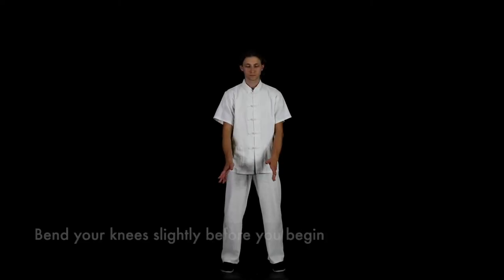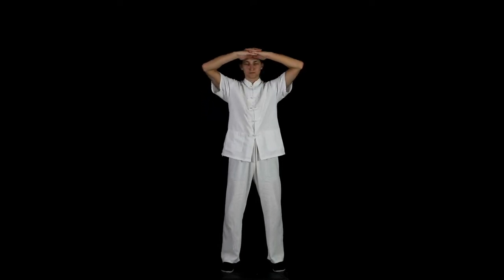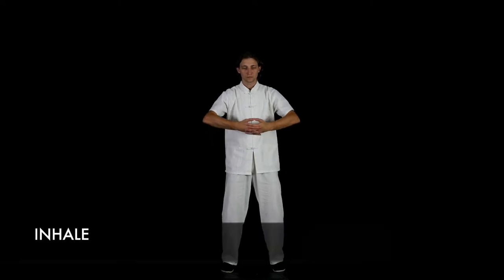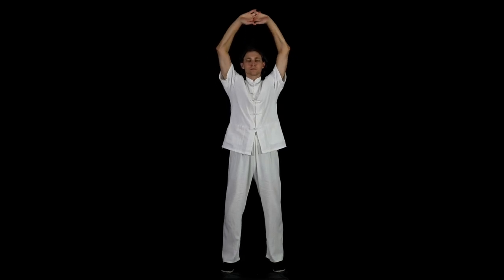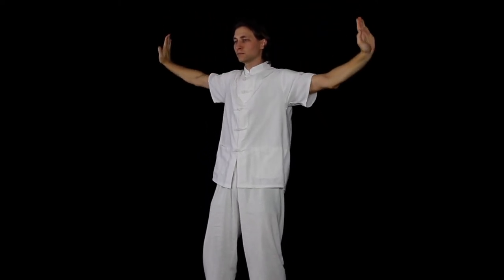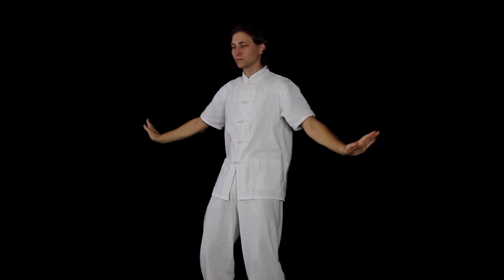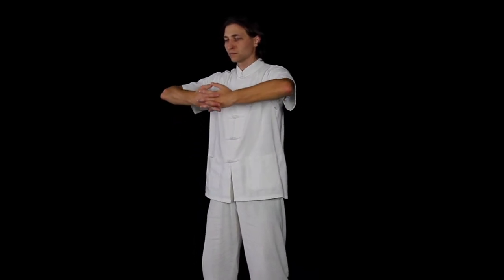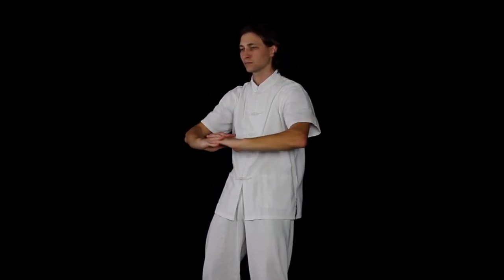TWO ARMS SUPPORTING THE SKY EXERCISE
With the simultaneous movement of your hands down the sides, your fingers should be stretched up to create tension in the forearms, with attention focused in the tips of your fingers.
This movement is very healthy for the three heaters: The upper heater is the heart and lungs. The middle heater is intestines and liver. The lower heater is the kidneys and spleen.
Your leg position is very important: your feet should be parallel, shoulder width apart.
Begin with your knees slightly bent, your hands clasped below your bellybutton. The tips of your thumbs should be touching each other. Bend your knees as your exhale. Straighten your legs as you inhale.
This is a full body exercise. There should be a smooth connection between the movement your hands and your legs.
All the time you should breath through your lower stomach.
The central idea of Qi Gong is doing everything carefully, with great attention to detail. With every  movement strive for perfection.
Above all else be sure to connect your movement directly with your breathing.
Only when done correctly will true benefits of Qi Gong be attained.